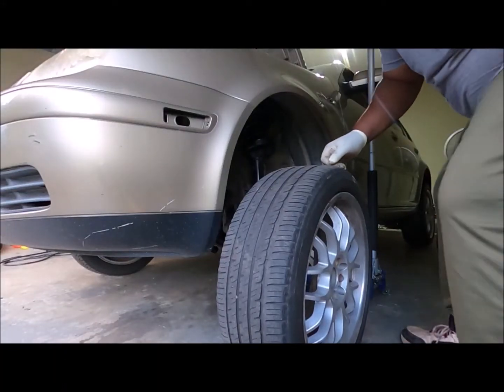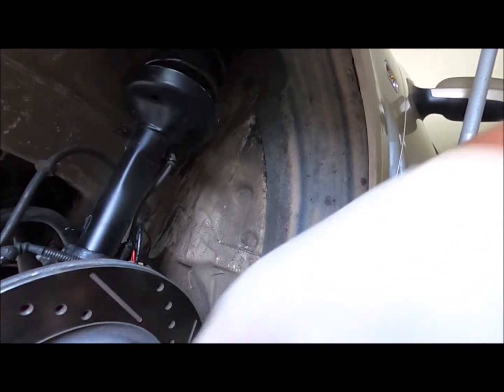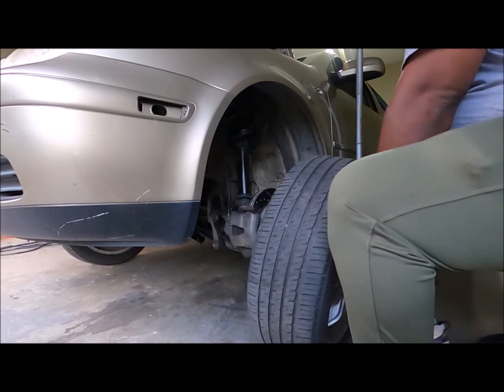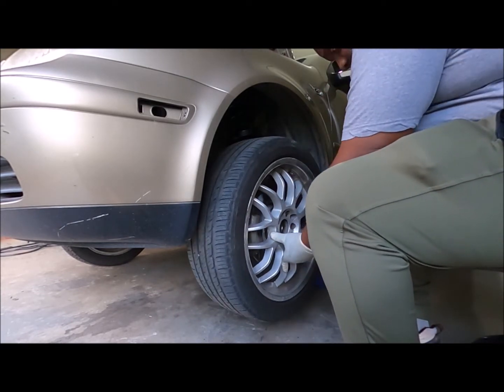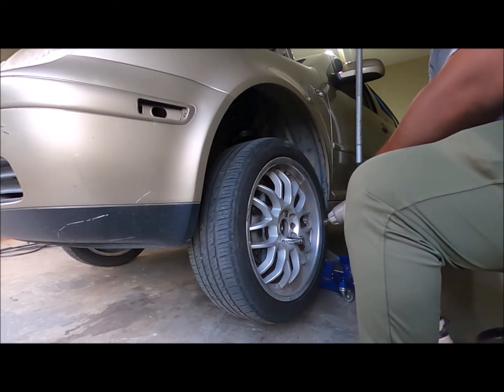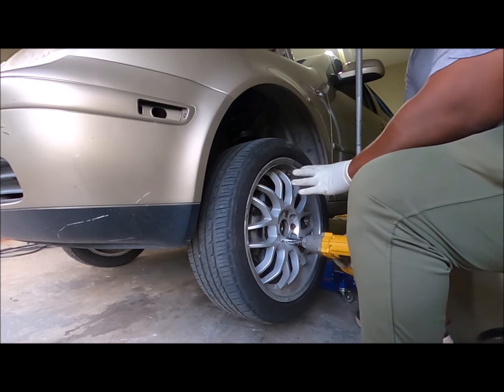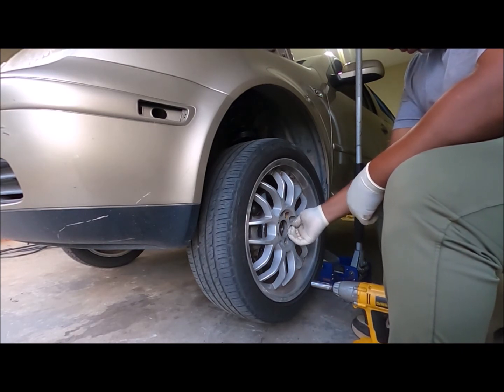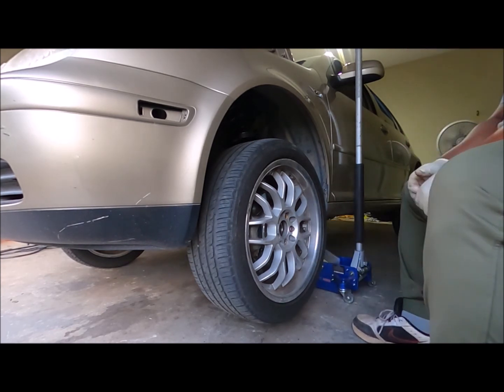How to install Golf, Jetta or any Volkswagon wheels